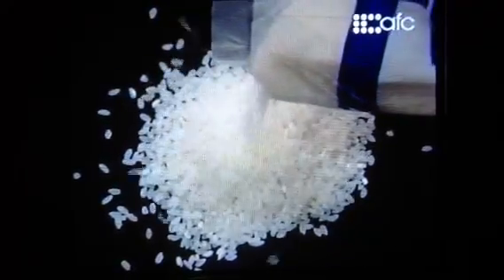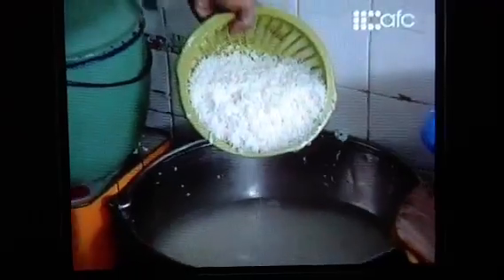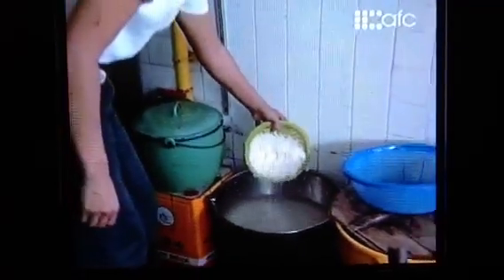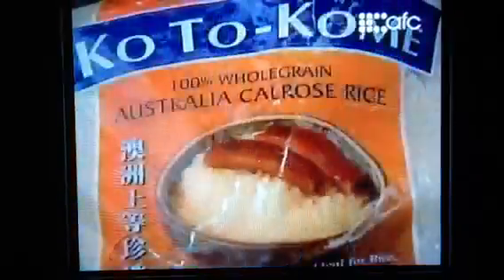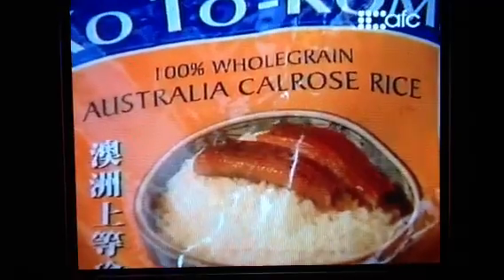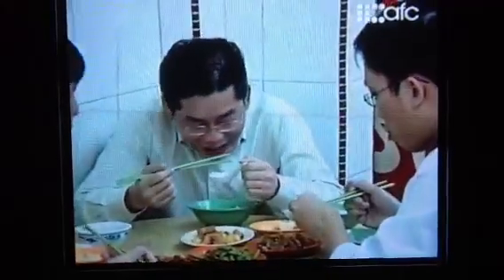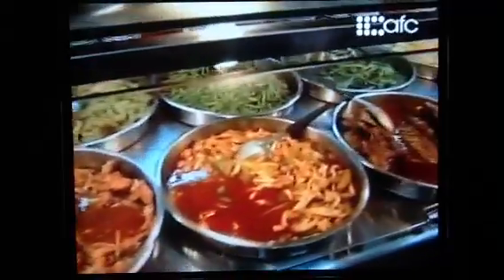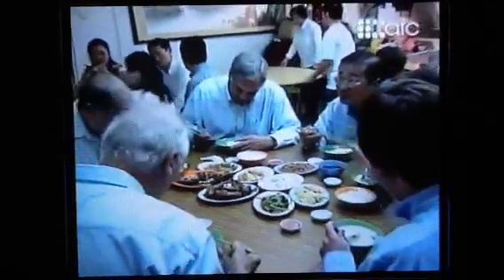Gourmet Hunt - Porridge (Part 2 of 3)